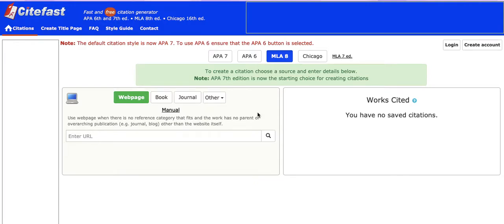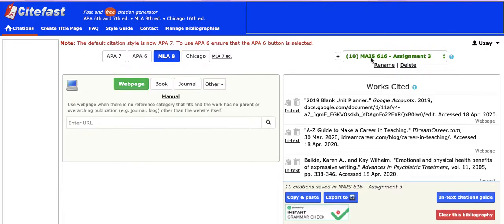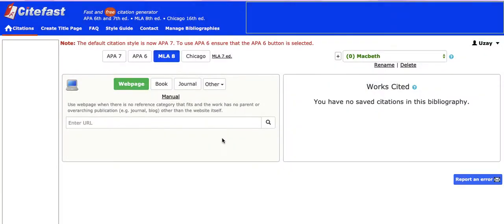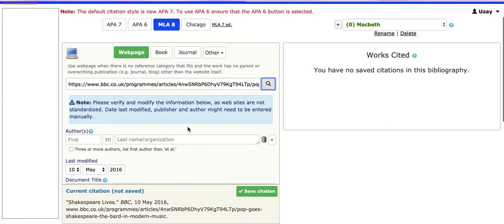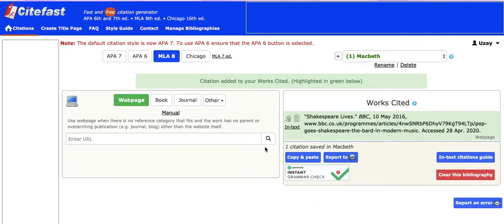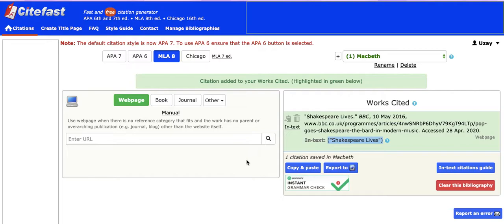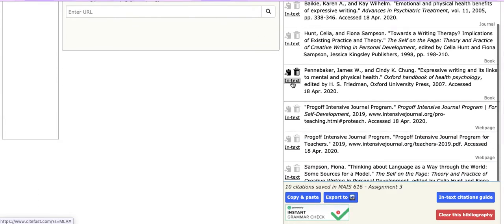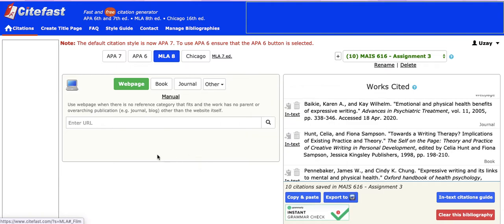How to use CiteFast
Simple instructions on how to use CiteFast to cite sources using MLA format.